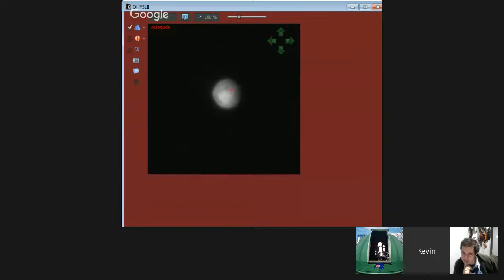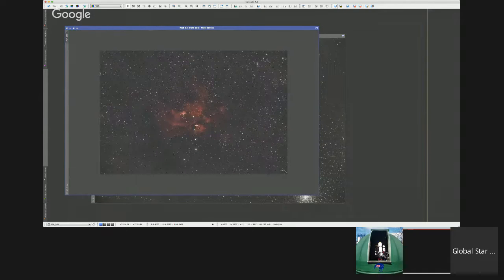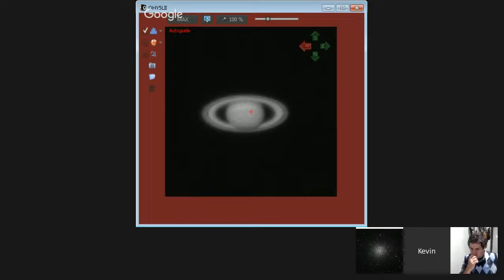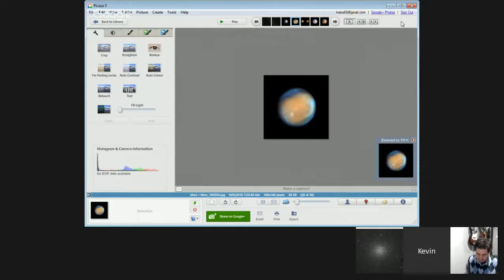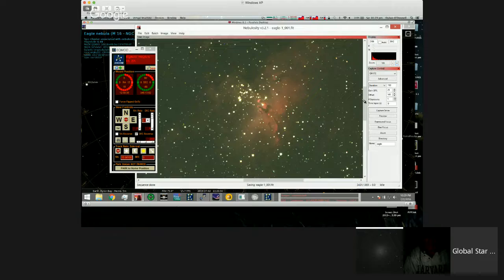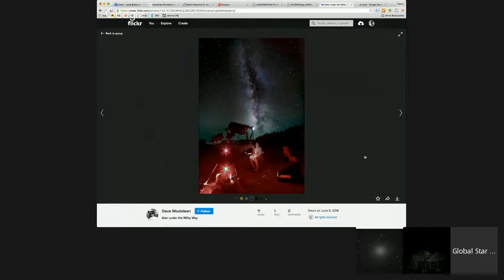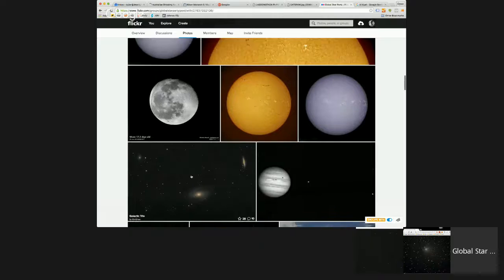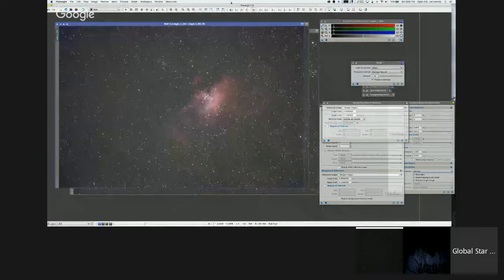Global Star Party - New Zealand/Australia edition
Live views of objects in space, from planets to nebulae! With astro images, Q&A and lively debate, come join us for our weekly hangout!

Submit Images for the show on either the event page or our flickr group